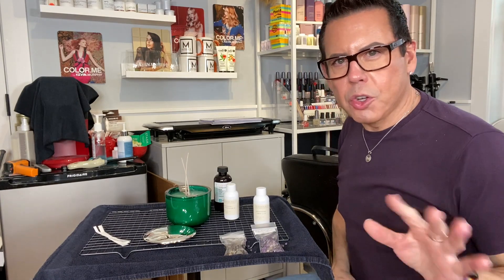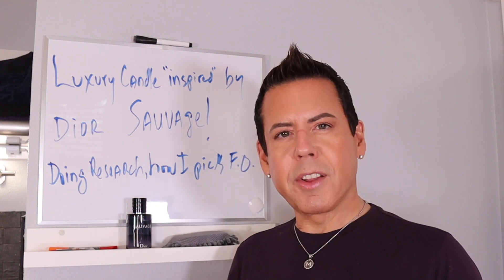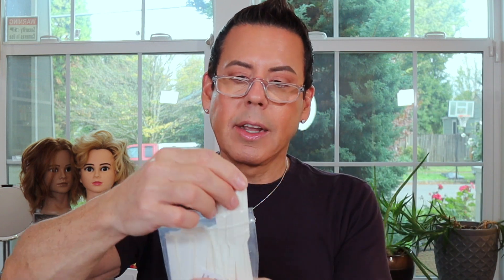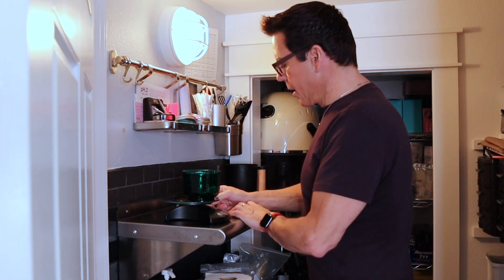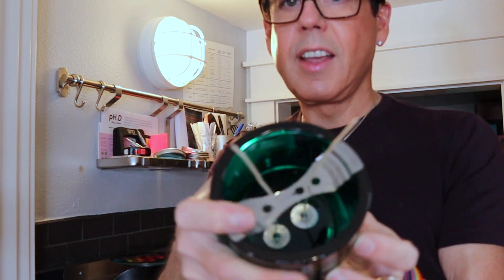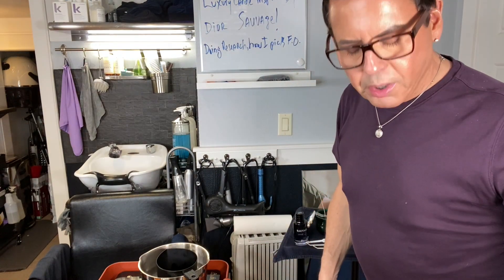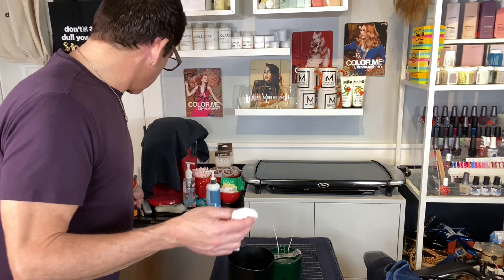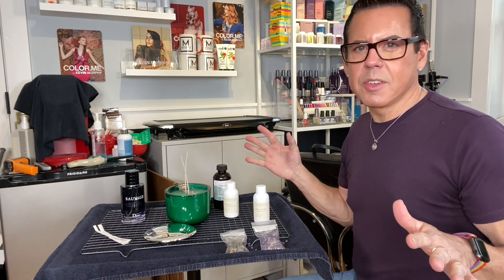Unbelievable Scented Creation that's Not What You'd Expect!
My mailing address:
Michael Aponte
4784 N. Lombard St, Suite B
PMB# 187

Hi guys, in this video I’ll show you how I was able to create a High-End candle “inspired” by one of my favorite fragrances Dior’s Sauvage! Follow the steps I took from research, to fragrance testing, the wax selected, and finally the beautiful details added to the candle after the wax solidified. Michael